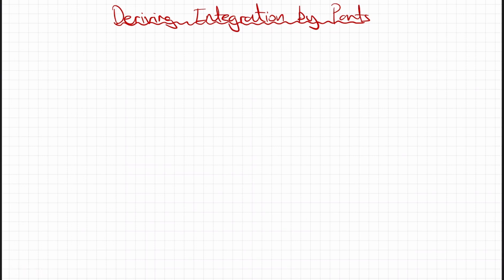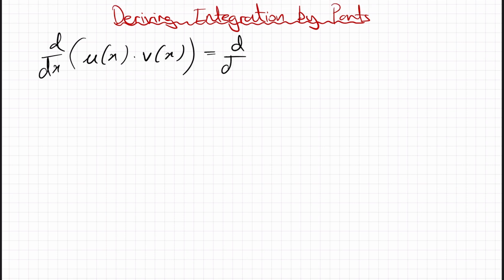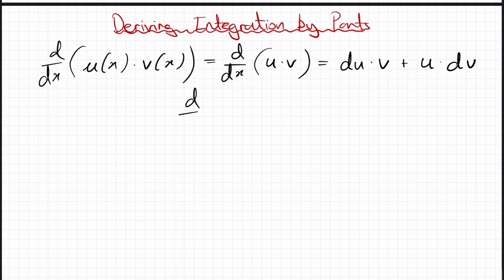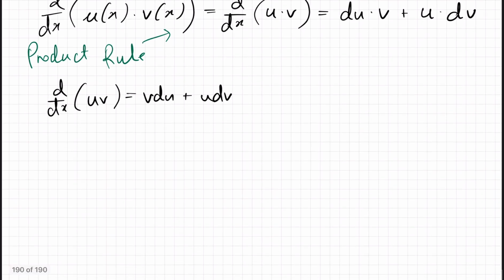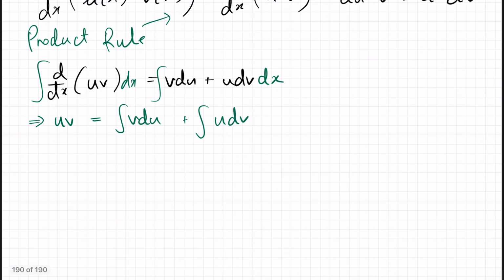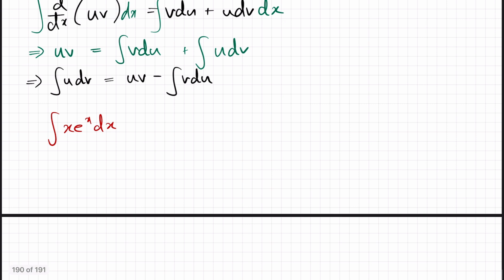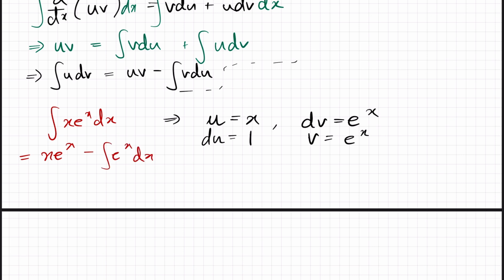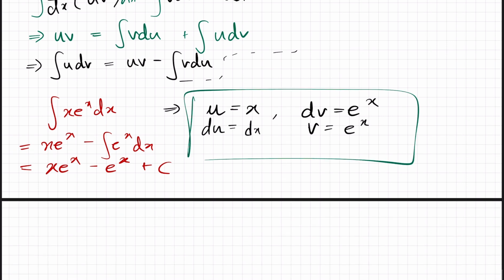Deriving the Formula for Integration By Parts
In this tutorial I will explain how to derive the formula for integration by parts, which is a very useful technique for solving compound integrals in which there is an easily differentiable and easily integratable function.